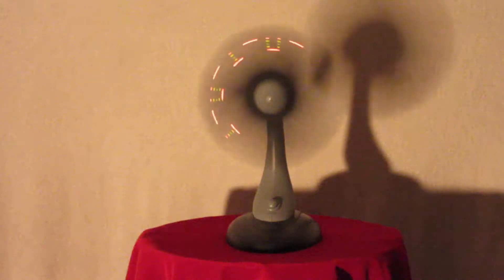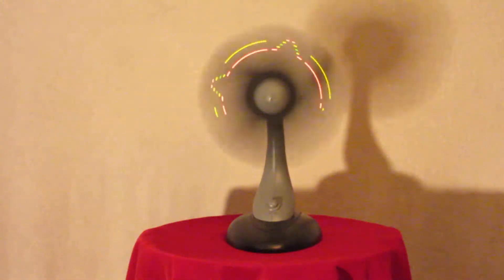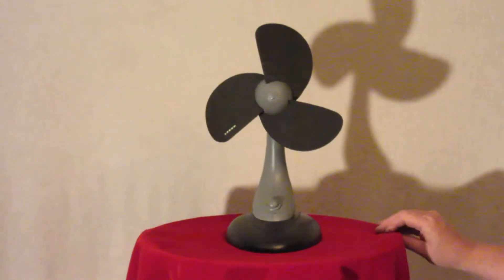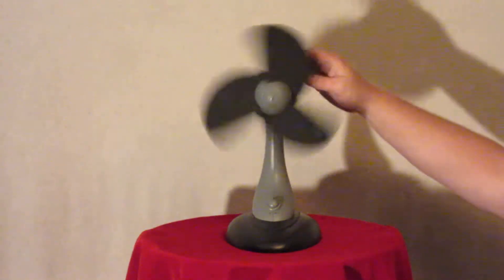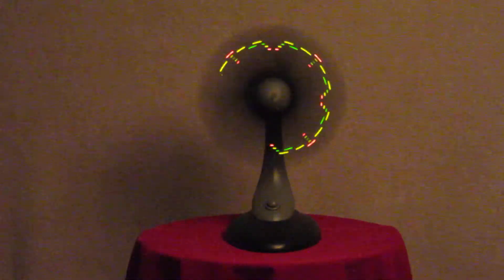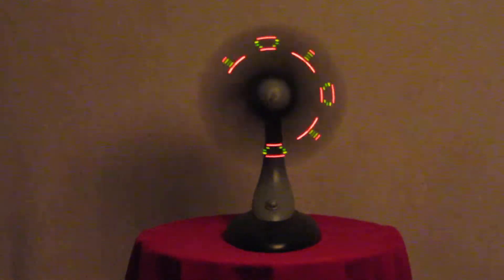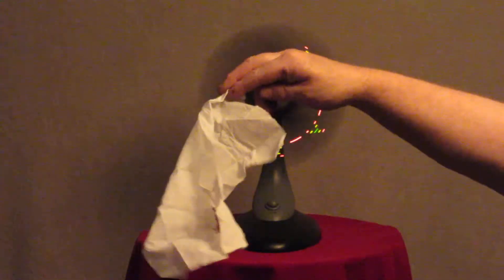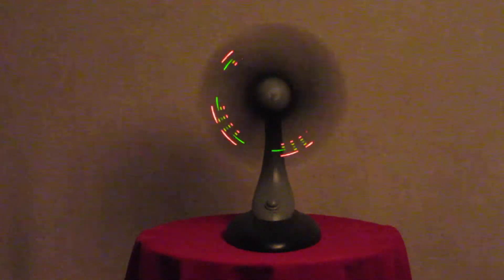FANTASTIK fan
My "FANTASTIK!"